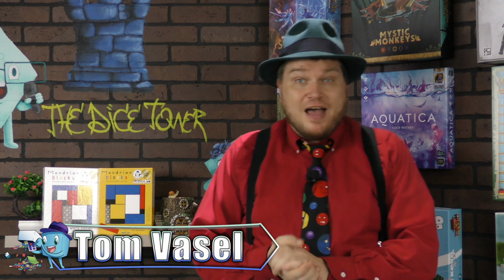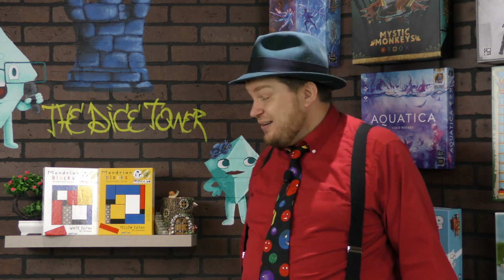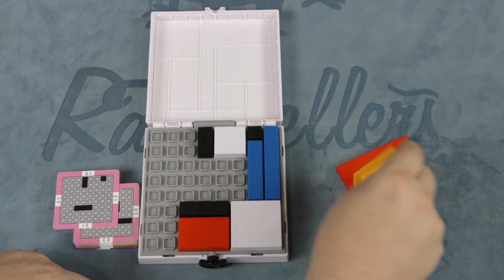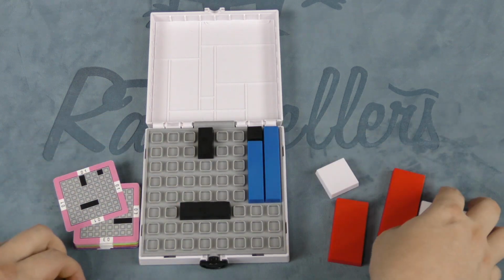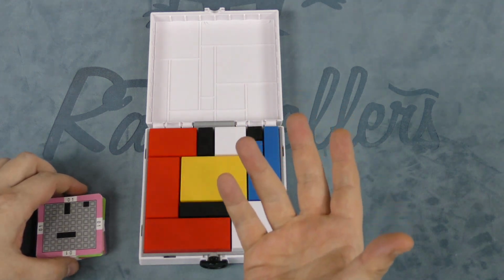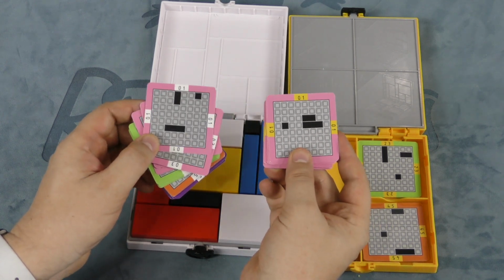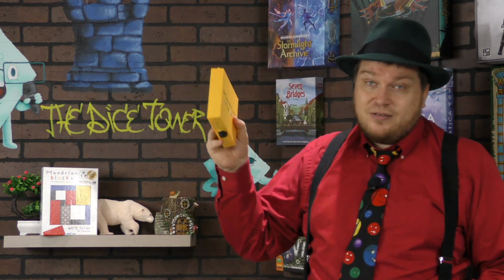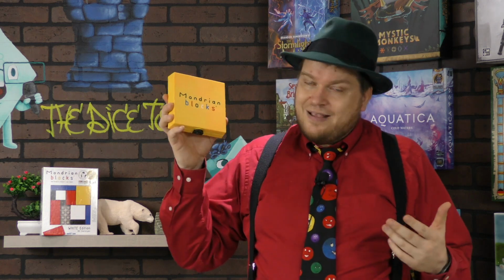Mondrian Blocks Review - with Tom Vasel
Tom Vasel takes a look at a block puzzle game!

Intro 0:00
Overview 1:15
Final Thoughts 4:36

BGG Link: